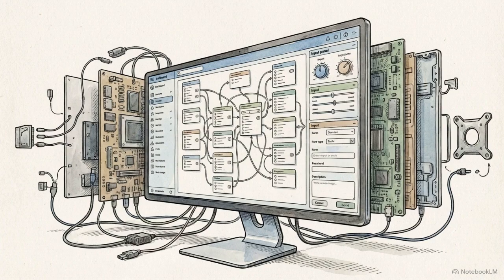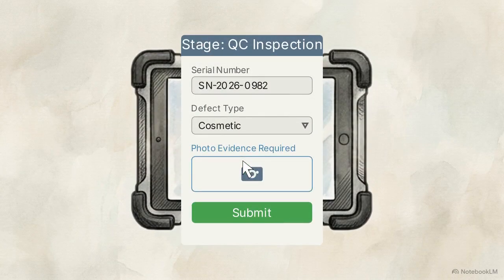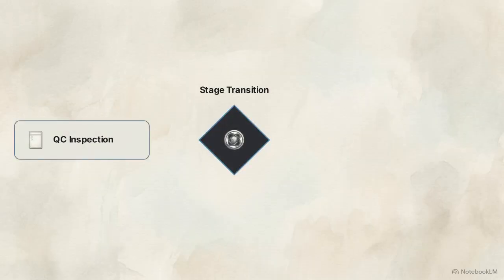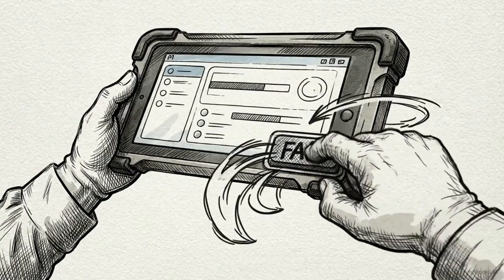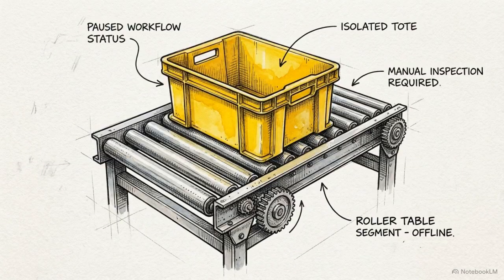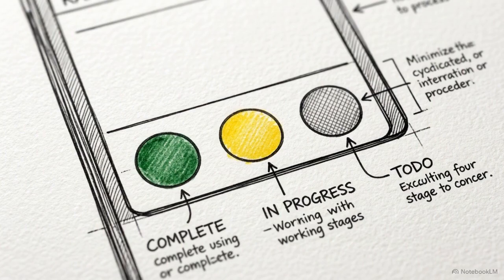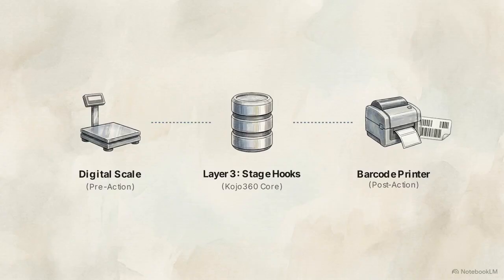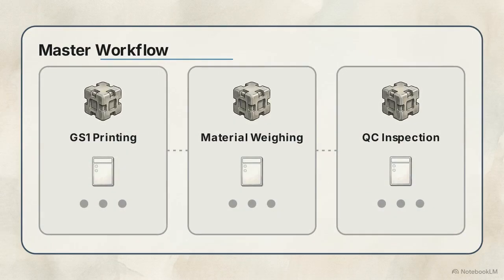Kōjō360 for Manufacturing